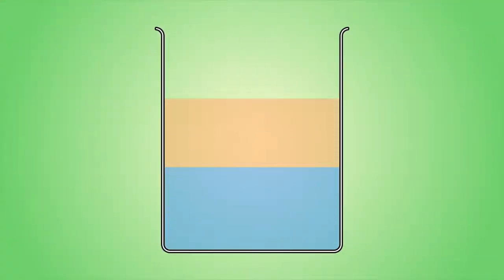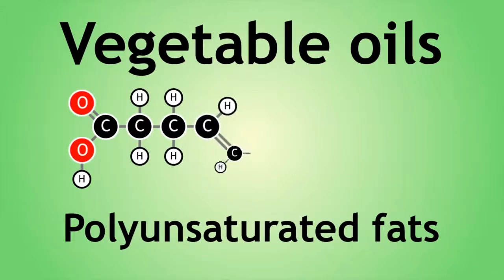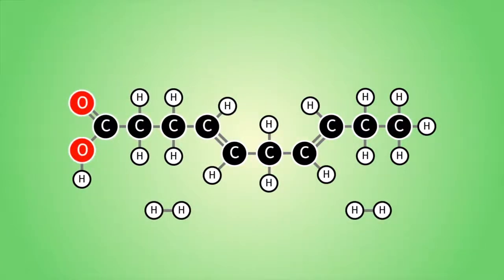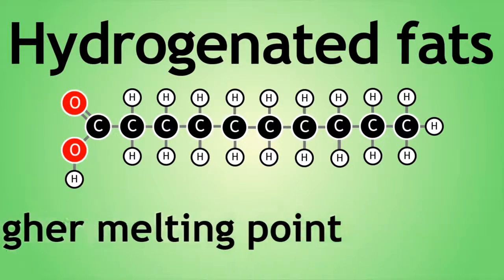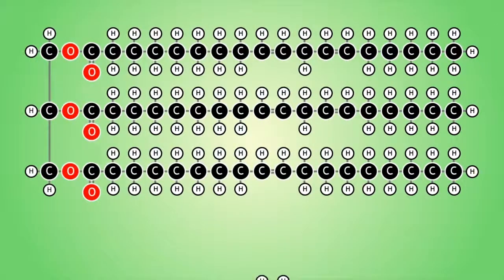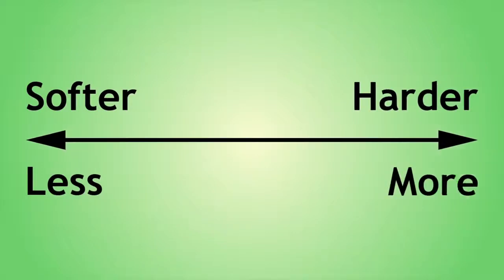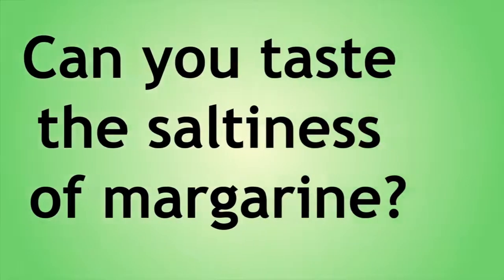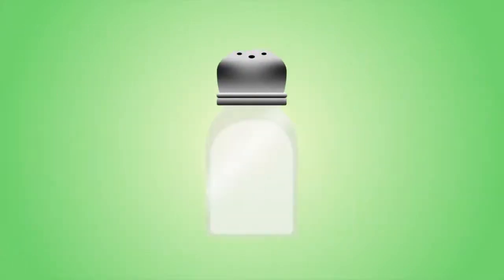How To Harden Vegetable Oils Through Hydrogenation Chemistry for All FuseSchool